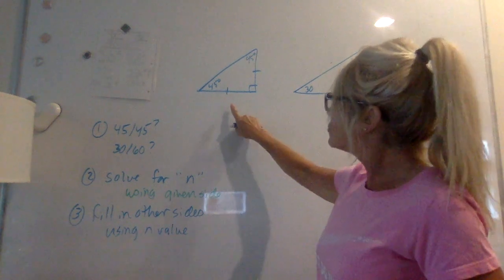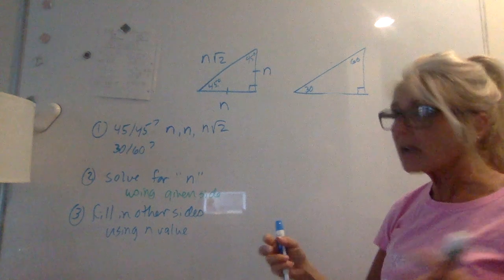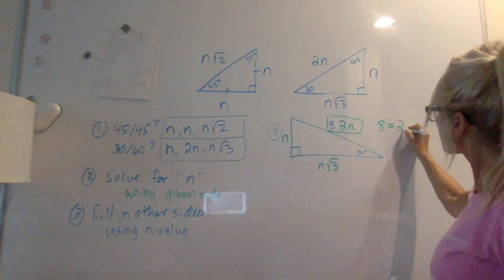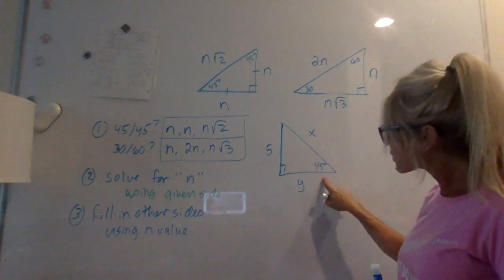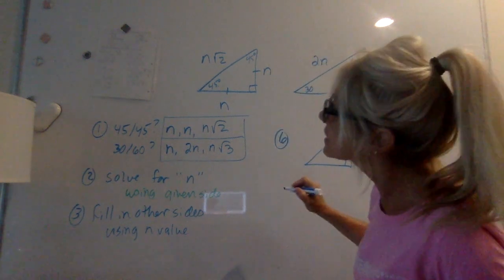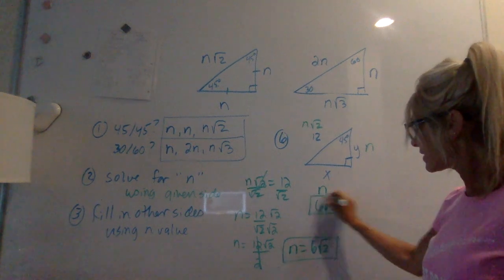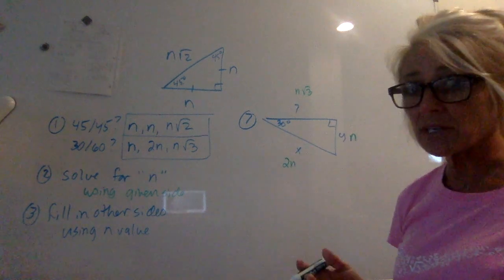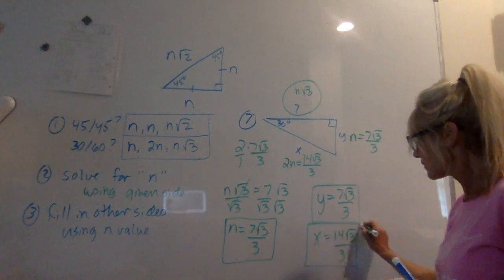13 1 Part 2 Special Triangles lesson